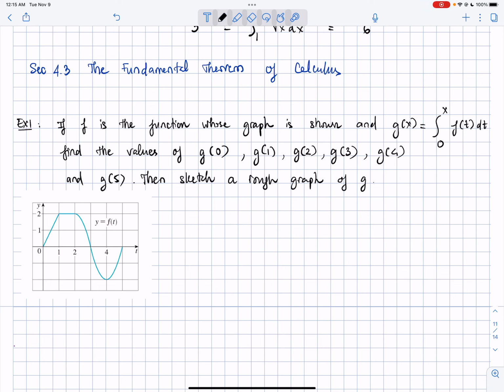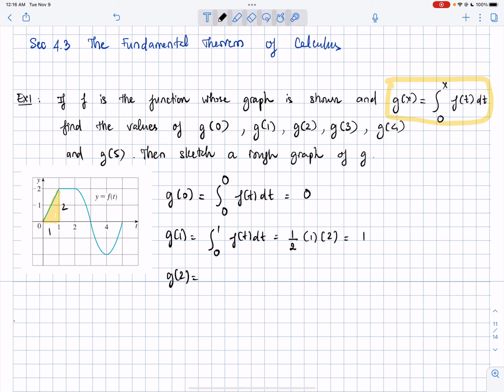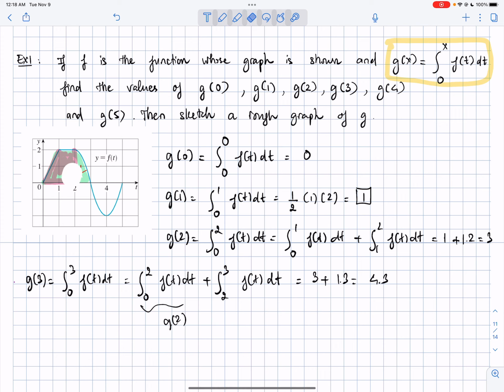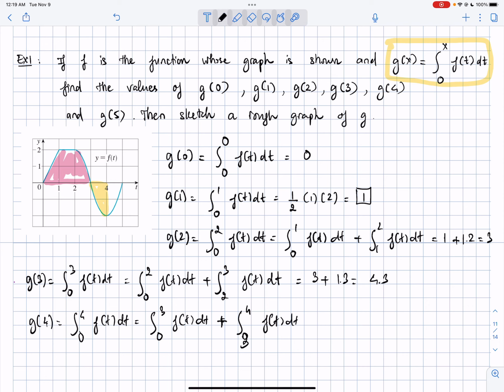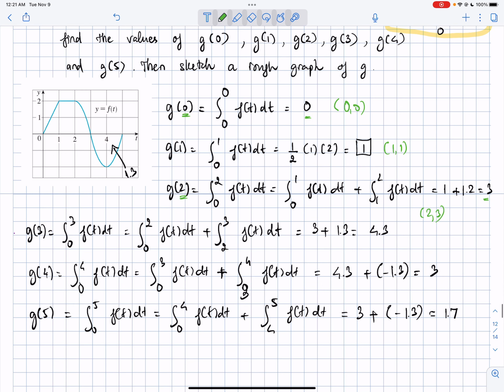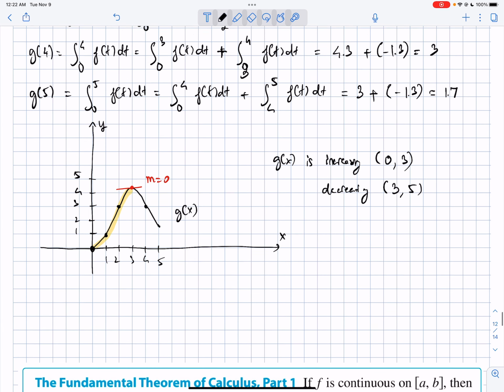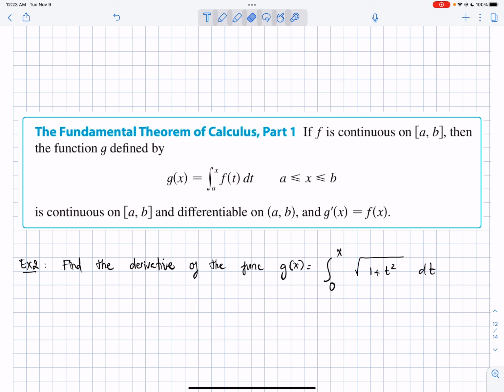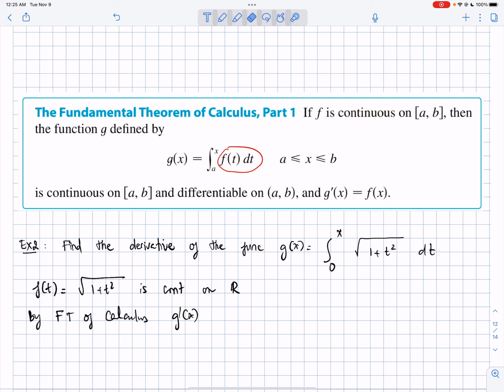Sec 4.3 part 1